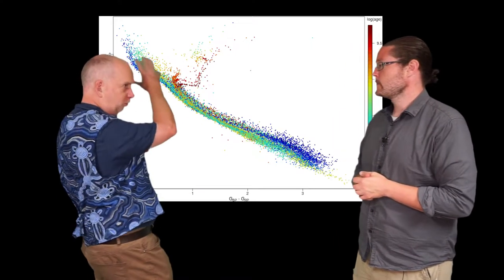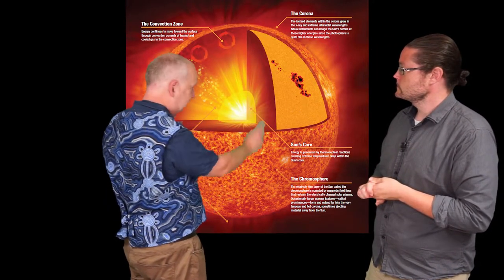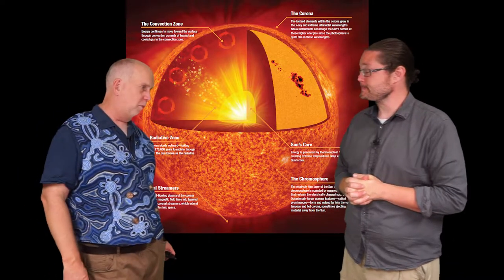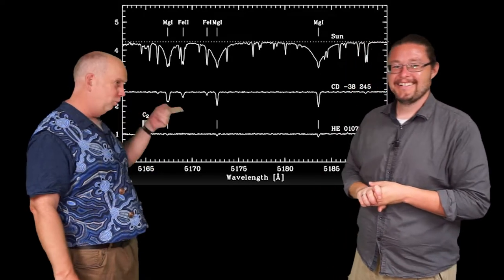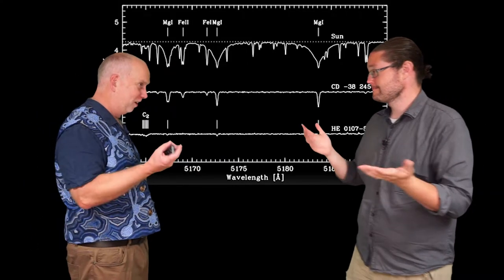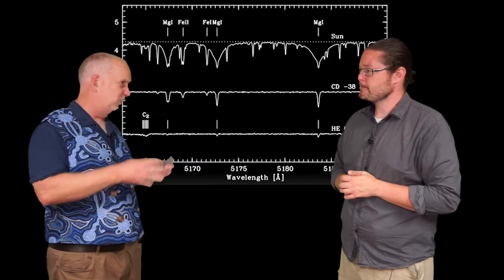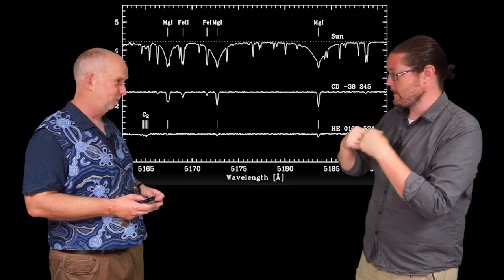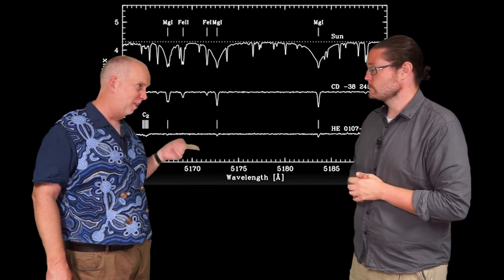Stars V9.6 First Stars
The search for the first, oldest stars in our galaxy, extremely metal-poor stars